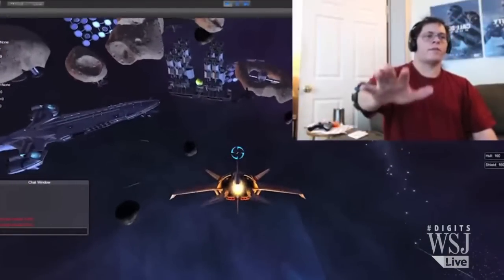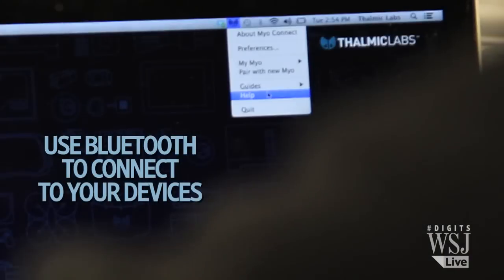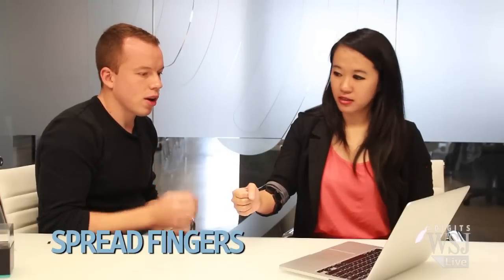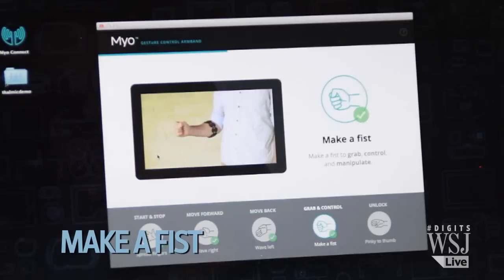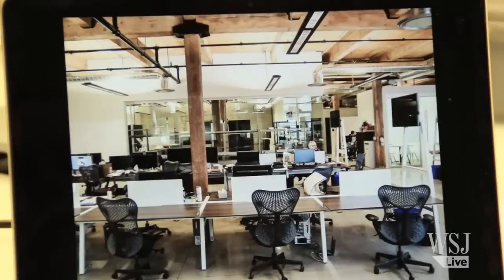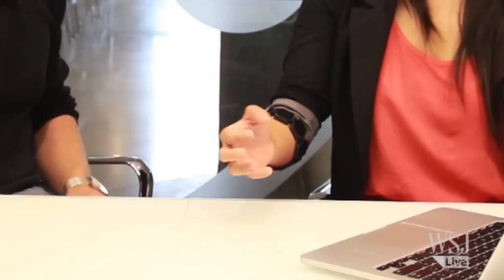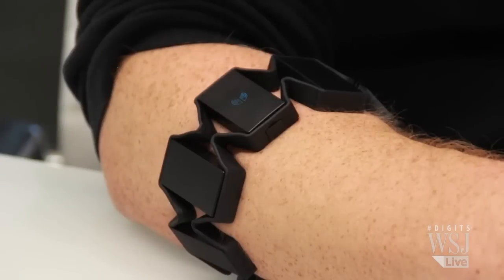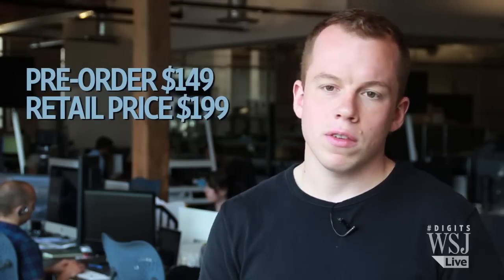Digits: Is the Myo Arm Band Worh $200?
There's been a lot of buzz around Thalmic Labs Myo, a motion controlled arm band that can replace your computer mouse. The WSJ's Eva Tam tells us how it works and whether it's worth the $200.